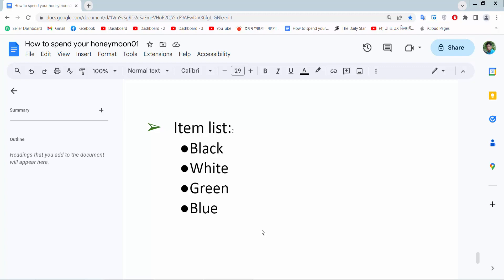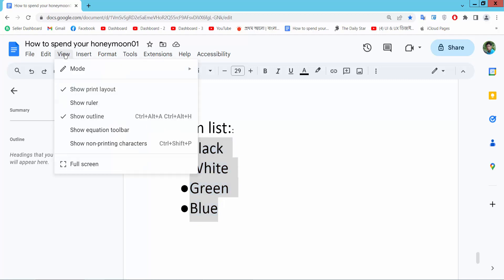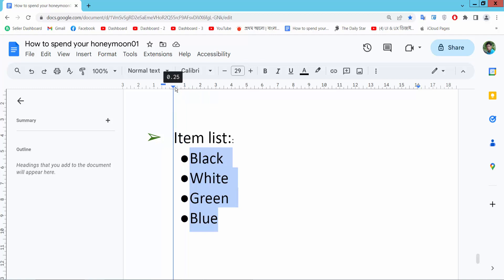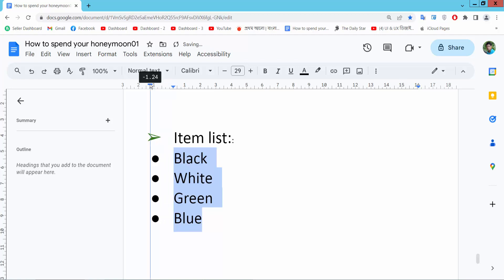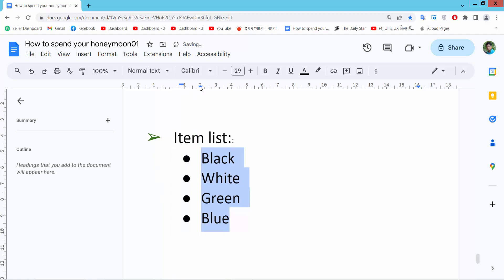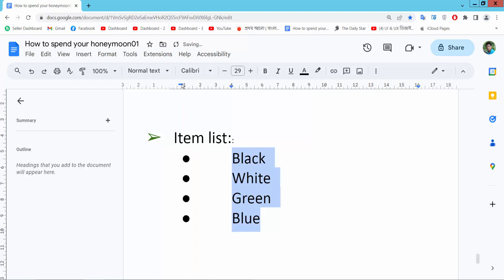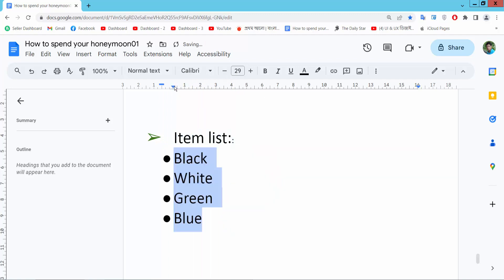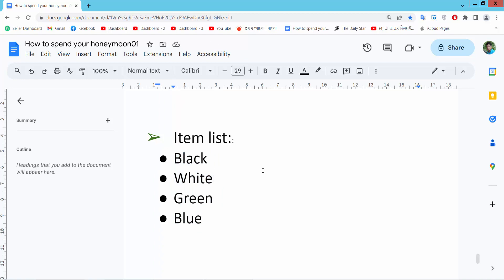How to Indent Bullet Points in Google Docs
Hello everyone, Today I will show you, How to Indent Bullet Points in Google Docs.